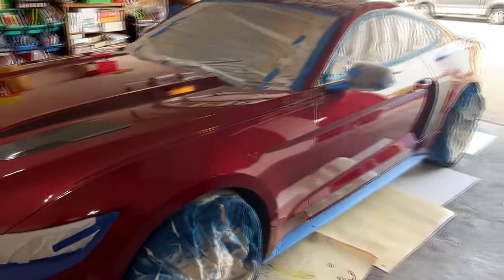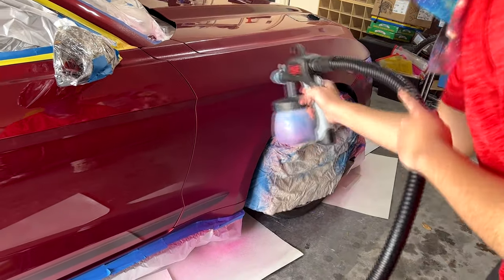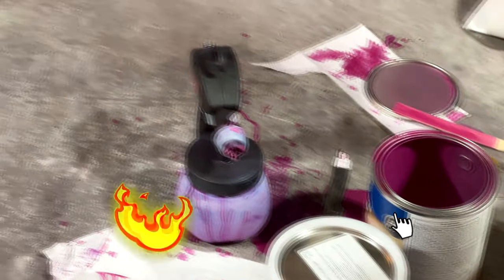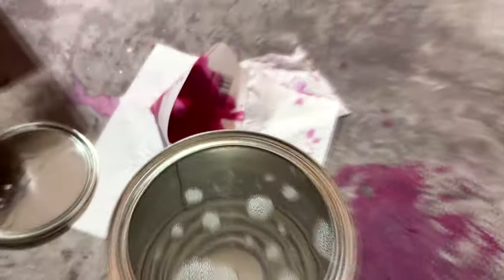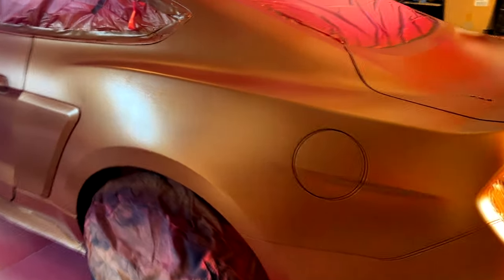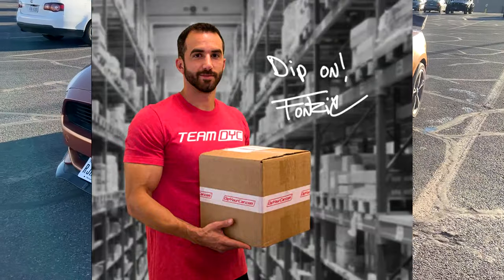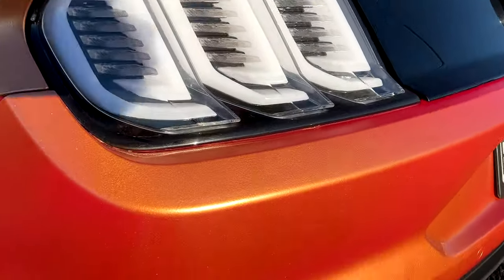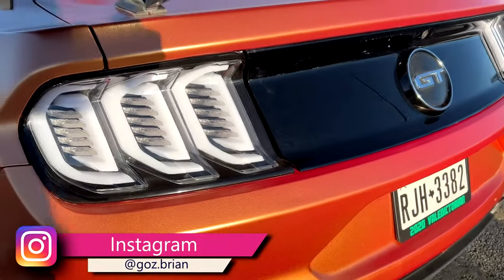Penny Copper over Panther Pink! (DipYourCar.com)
I dipped my Mustang a custom blend of Penny Copper pearl over a Panther Pink base color. DipYourCar.com inspired me to try my own experiment with colors in an attempt to make a salmon metallic color like from Porcshe. I used 3 gallons of panther pink and 2 gallons of glossy topcoat with 2 bags of 25g penny copper pearl. Like and sub for more car videos!

Camera Equipment:
📷 Insta360 One R Camera
📷 Sony DSC HX80 Vlogging Camera
🎬 iPhone Anamorphic Lens
🎬 iPhone Gimbal/Stabalizer
🎙 Lavalier Microphone
📹 Crosstour Action Camera
🎬 Action Camera Accessory Bundle
🎬 Action Cam Suction Cup Mount
📱 iPhone XS Max Under $600